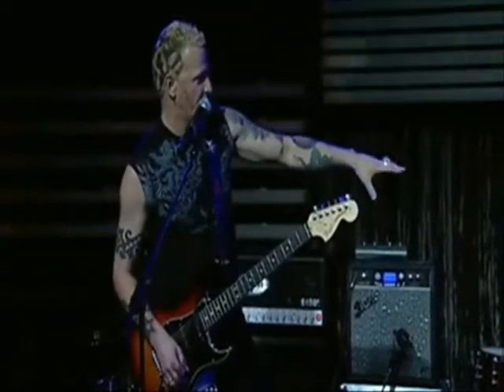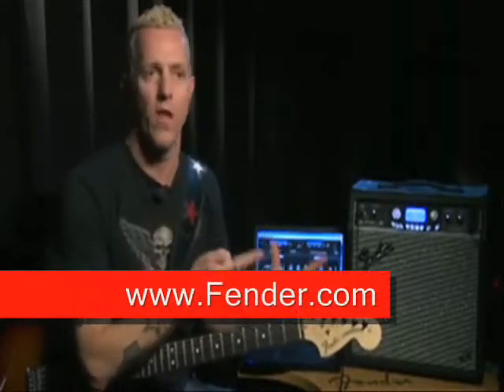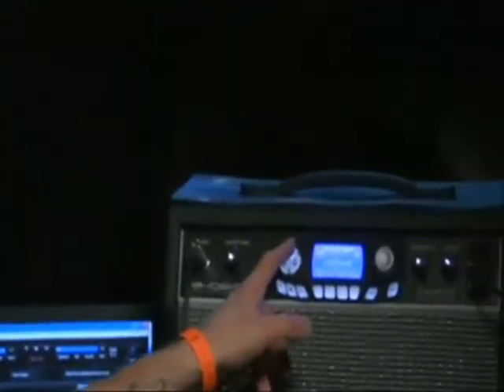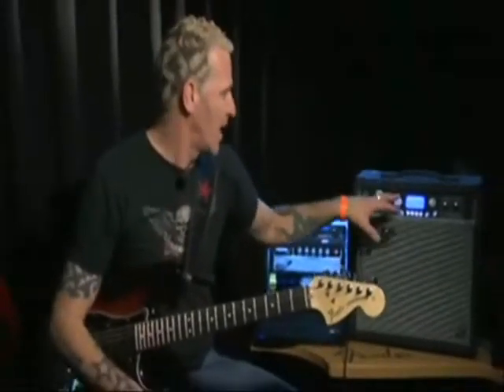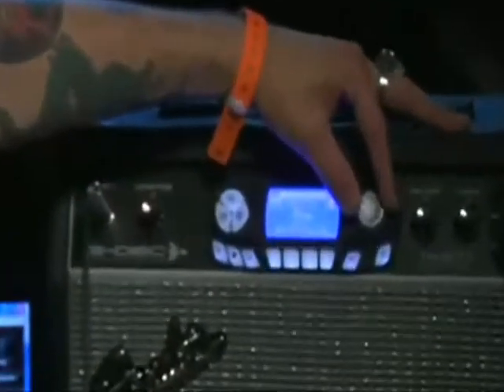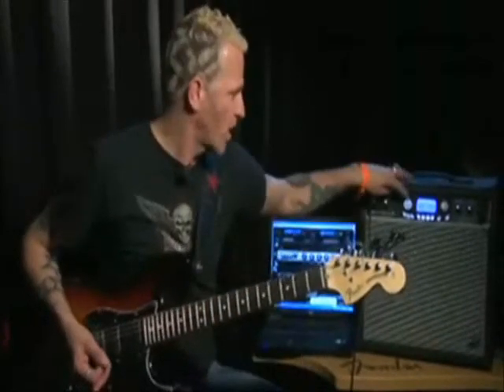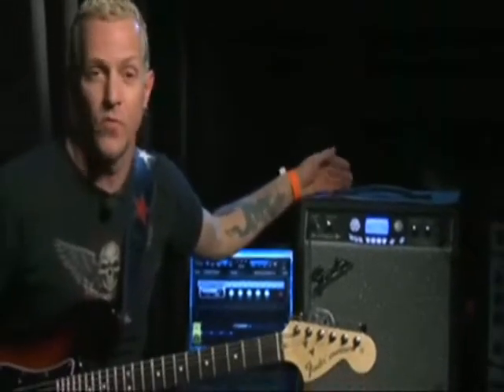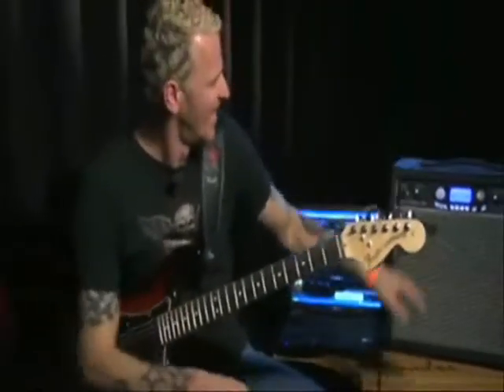Guitarist Gary Hoey on the new Fender GDEC-3 amplifier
Guitarist Gary Hoey demonstrates some of the cool features of the new Fender GDEC-3 guitar amplifier. Available soon at Uptown Music - 3827 River Rd N in Keizer, OR. for more information.